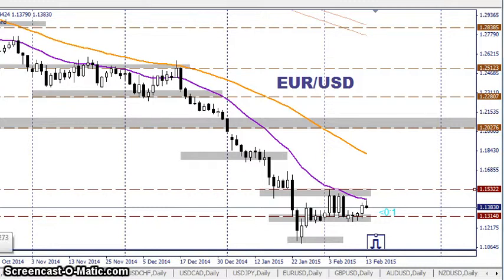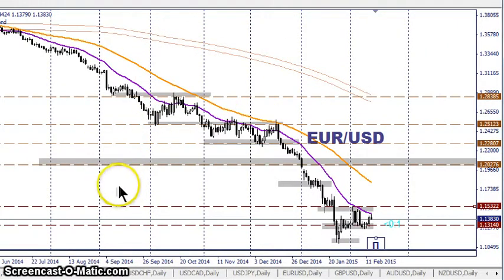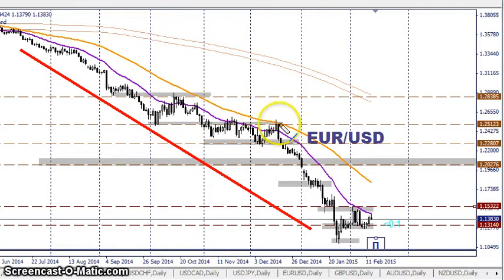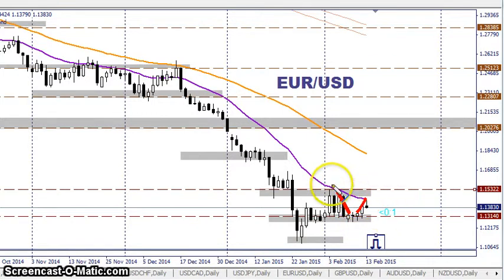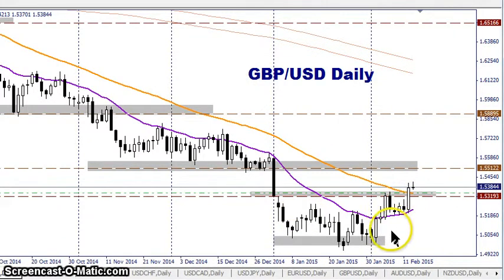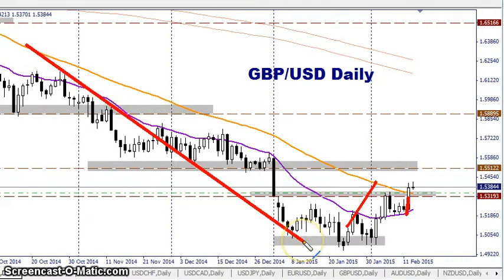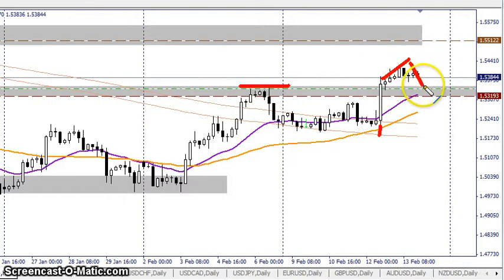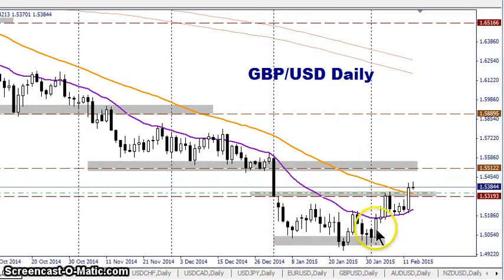FX Trend Trading With Different Time Frames Feb 16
Making correct trading decisions with the trend. Using different time frames to trade. Understanding who is in control, the buyers or the sellers.